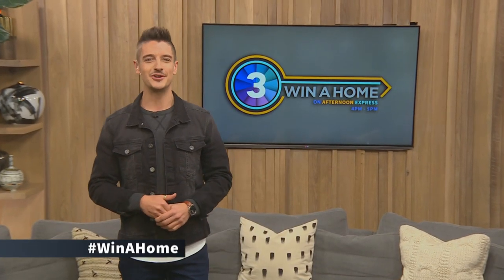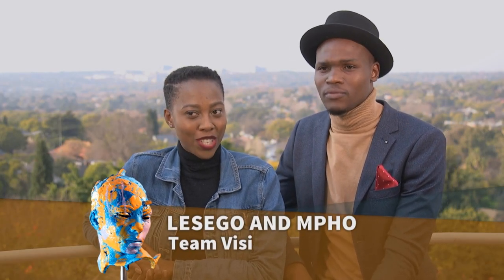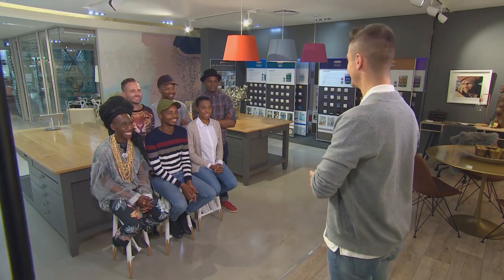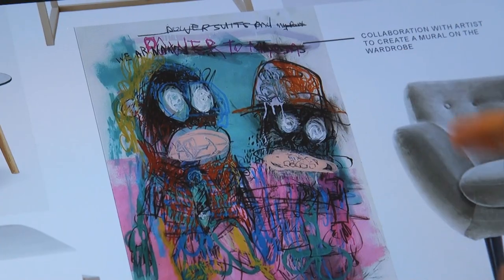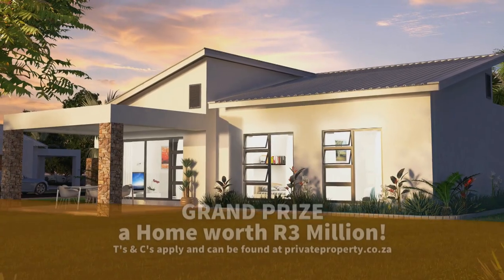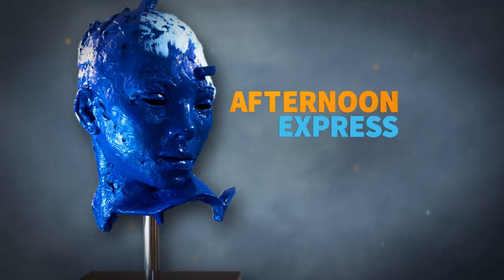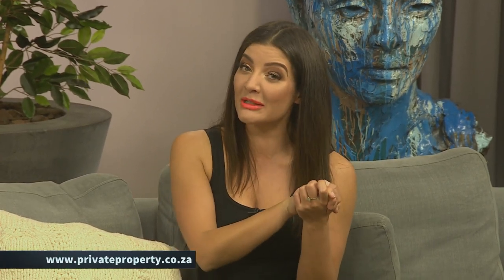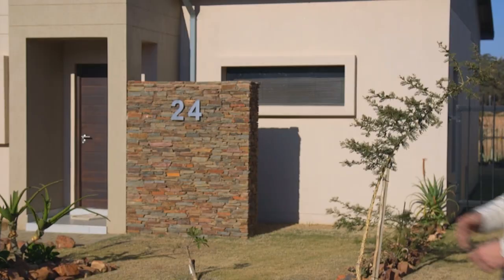Win A Home | Episode 2 | Season 4 | The Guest Bedroom Challenge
The competition kicks off in earnest as the design duos are briefed to decorate the guest bedroom.

Team House and Leisure are confident in their modern, somewhat minimalist design plan but a paint effect on their feature wall could prove to be trickier than they imagined. Team Visi start their journey with a Modern Jungle theme for their guest bedroom.

An error in their paint colour choice has a ripple effect on the completion of the room and what once seemed like a solid schedule quickly becomes highly stressful.

Team Habitat live up to their reputation for bold choices right off the bat and knock through the wall to create an en-suite bathroom. But, will this big decision be a big mistake if their room isn’t finished on time?